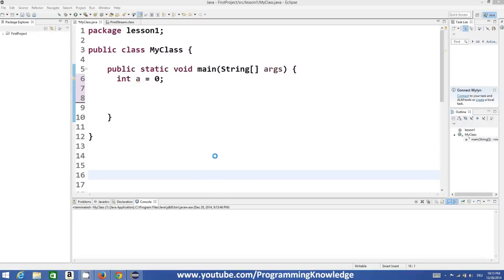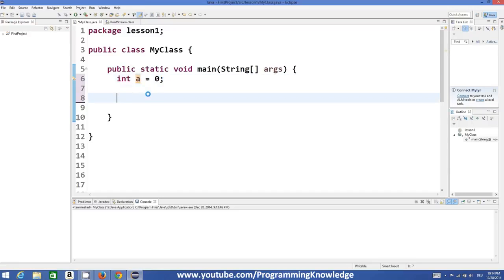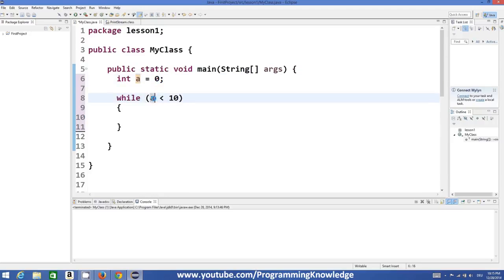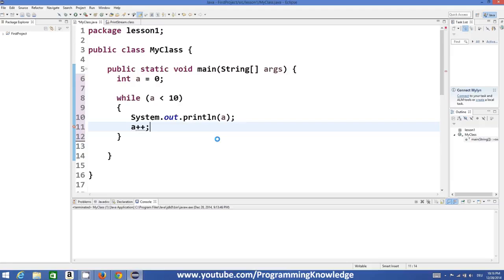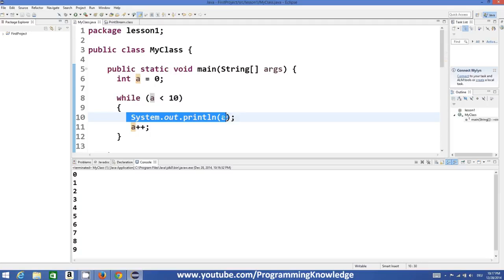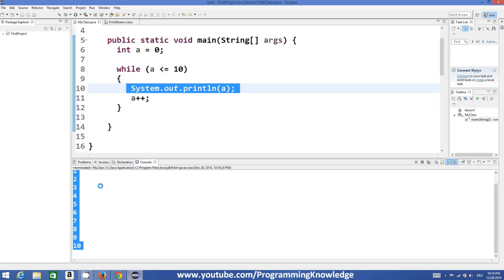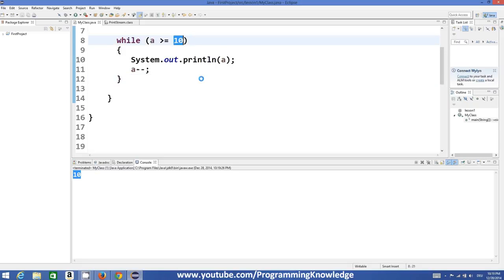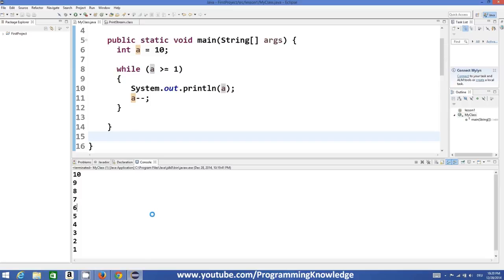Java Tutorial For Beginners 11 The while Statements while Loops HD